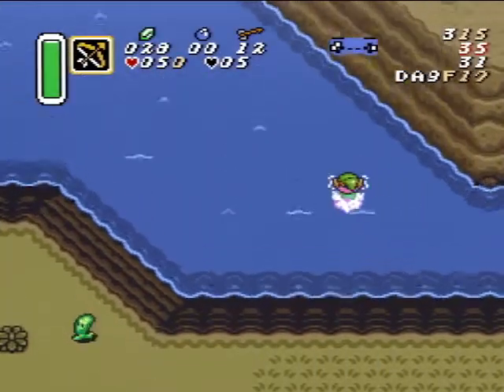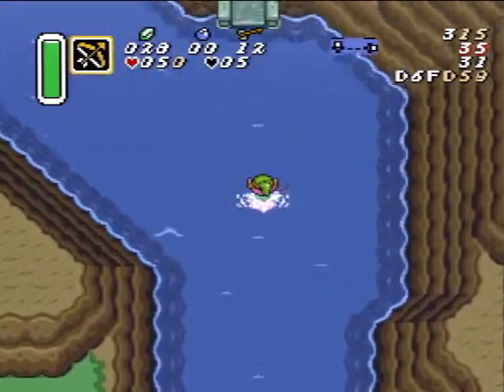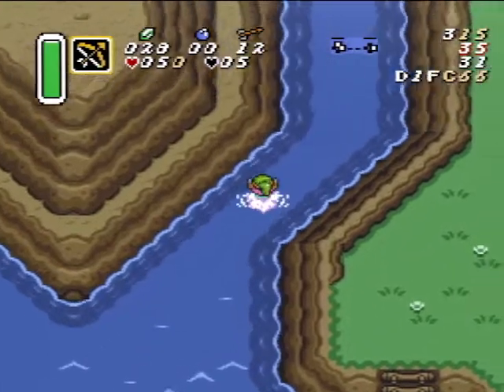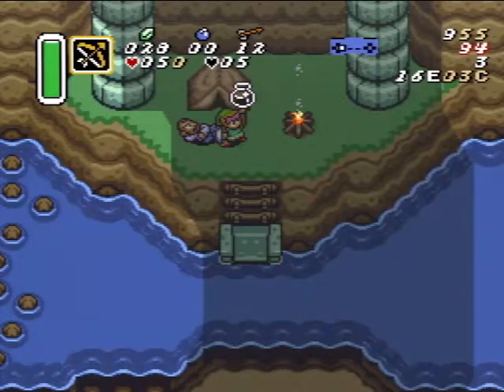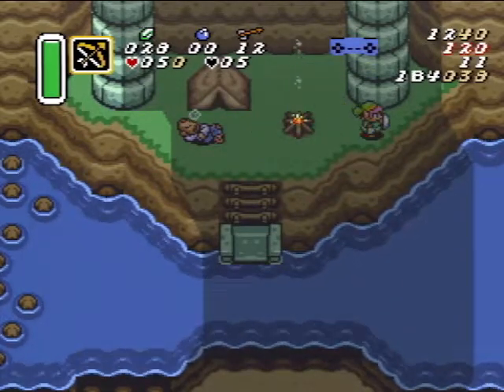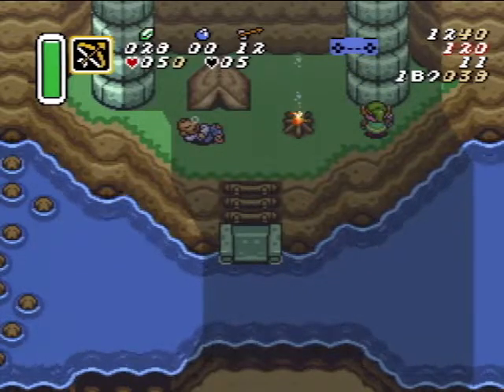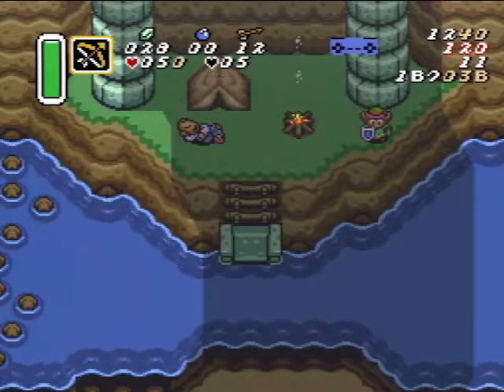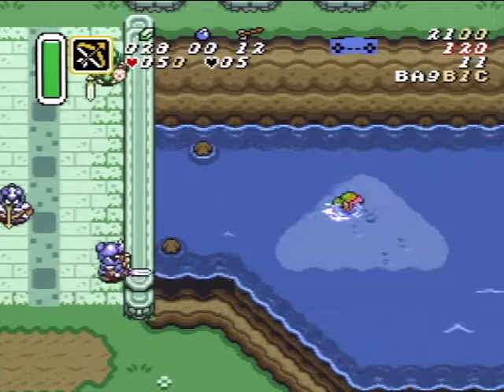fake flippers in the light world with input display